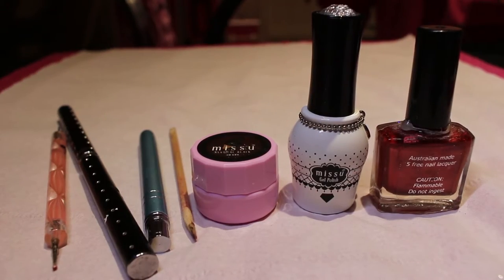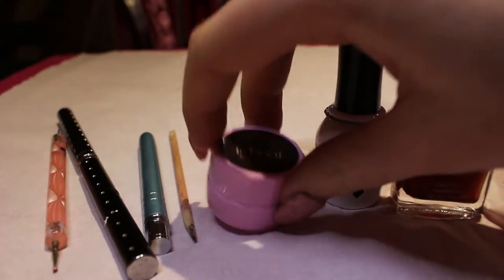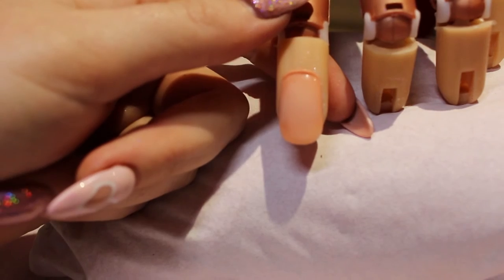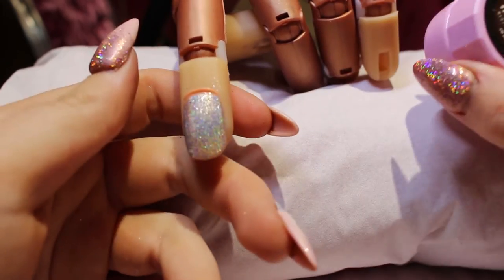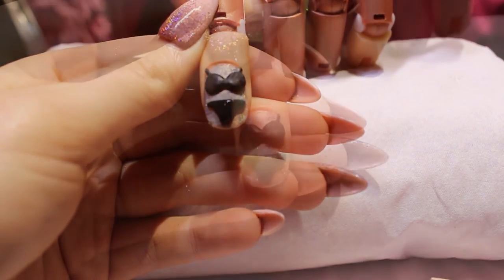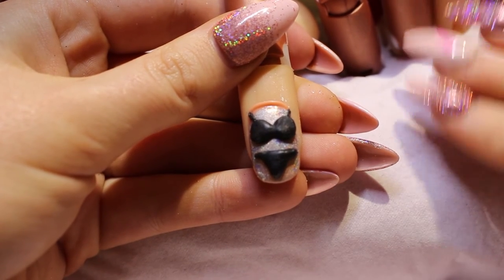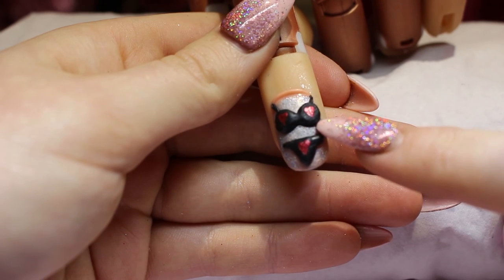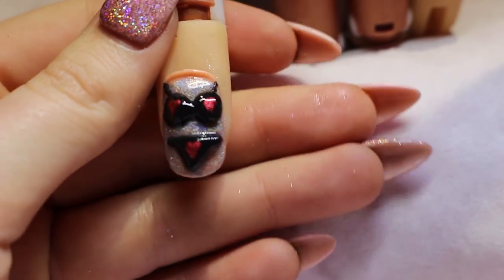Valentines 3D Underwear Nails?!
Hi guys so unfortunately i didn't have time to edit and upload this video before valentines but better late than never! hope you enjoy!